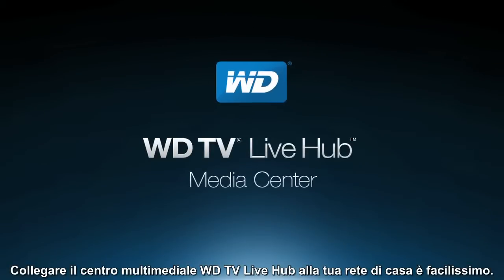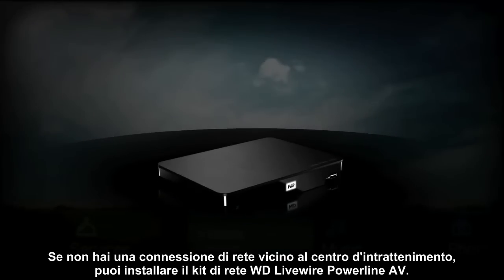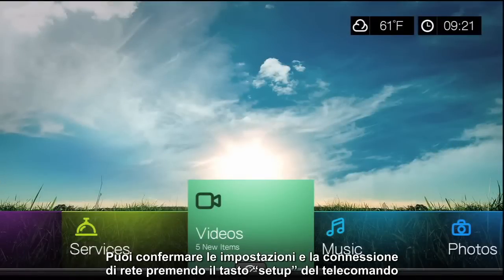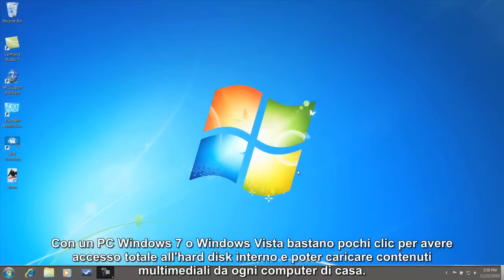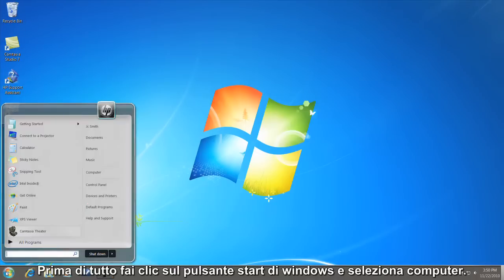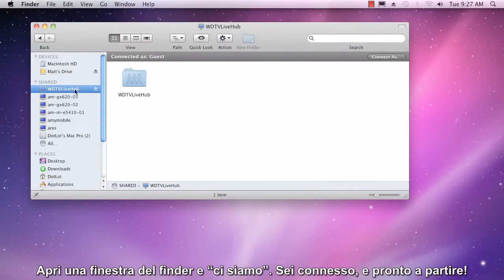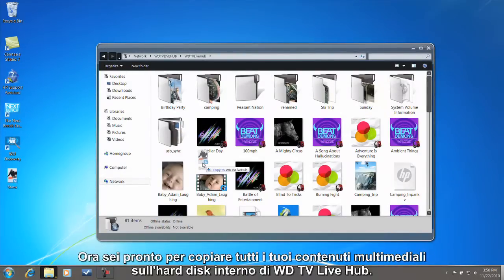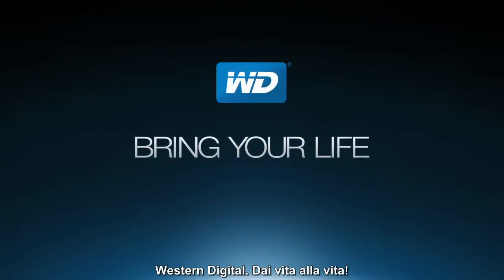WD TV Live Hub Sharing on Your Home Network video (Italian)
The most entertaining media player and drive in one. Stream the latest movies, your favorite videos, hit shows, online entertainment, live TV and chart-topping music. Stream your media collection from any source straight to your TV in Full-HD. And with a 1 TB built-in hard drive, you can store and play your entertainment all in one place.